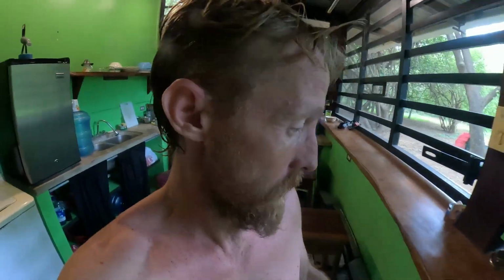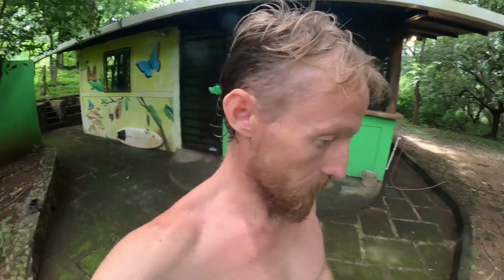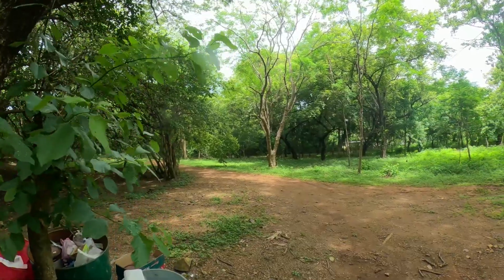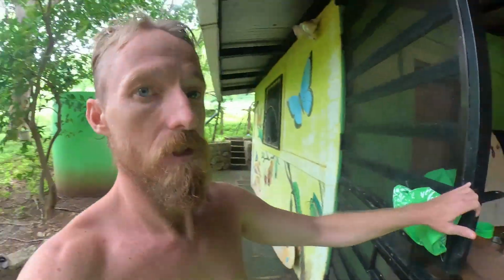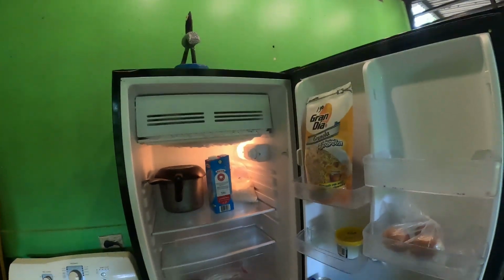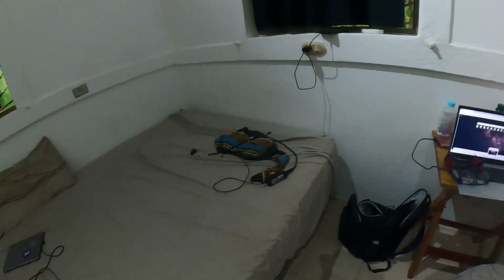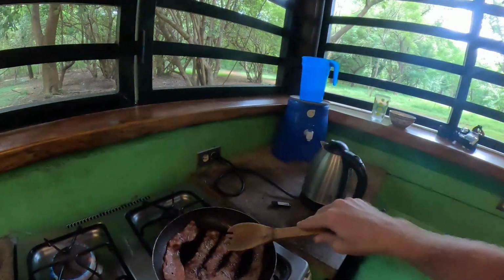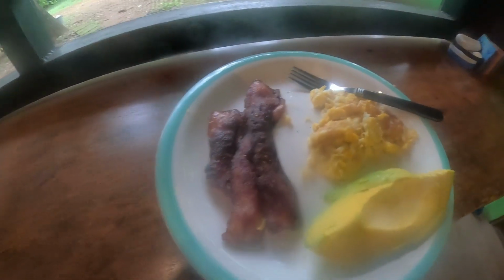What can 500 dollars a month get you in Nicaragua? POV SURF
Nicaragua is one of the most affordable surf destinations in the world.  in this video we take a tour of our 500 dollar a month house situated in the jungle just 10 minutes walking to playa gigante and playa amarilla.  But first we catch a few waves POV with the gopro! AND I cook some breakfast!

500 dollars isn't much anywhere in the world anymore, but in Nicaragua it will go a long way if you choose to use it wisely. This is where we have been staying for the past month, and it has been insanely comfortable.

In just 10 minutes we can walk to playa Amarilla and we can reach playa Colorados in about 30 minutes walking.